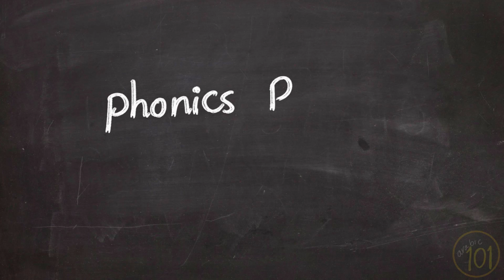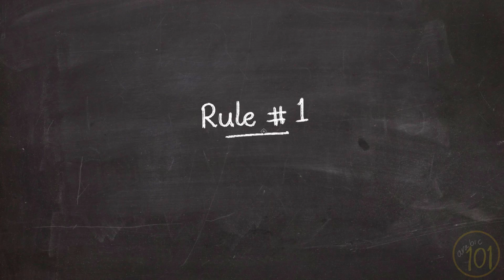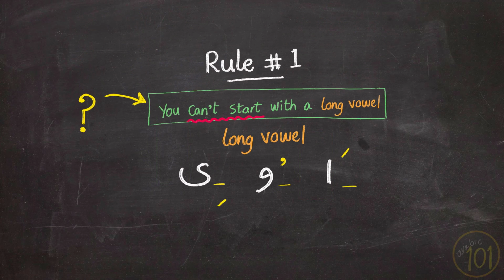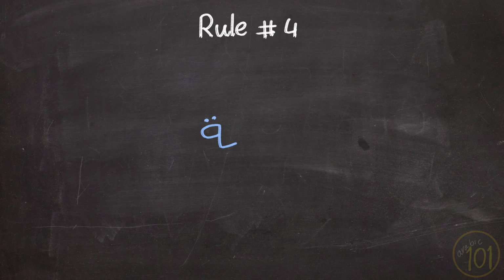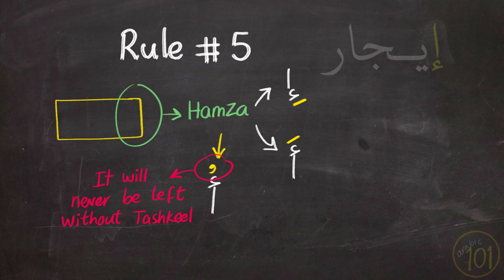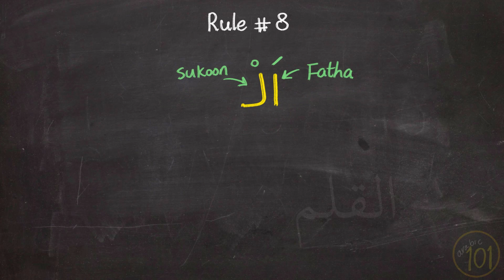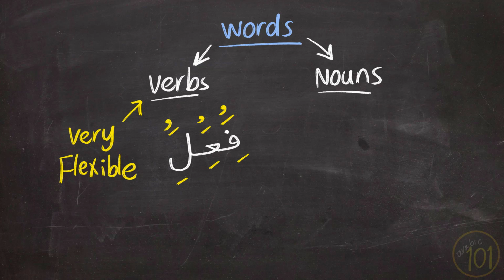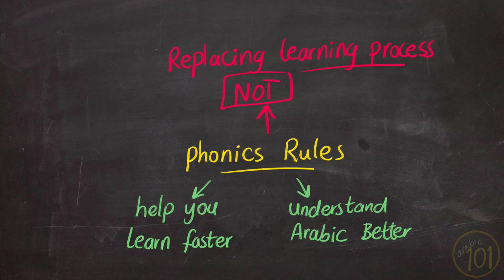10 TIPS to read Arabic withOUT tashkeel MUCH FASTER | Arabic101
In this lesson, we'll learn what are the phonics rules, and we will learn 10 new rules in Arabic, that will speed up the process of learning how to read without tashkeel.

Video Chapters:
0:00 - Intro
1:45 - TIP #1 - No long vowels in the beginning
3:48 - TIP #2 - Fatha before alif
4:45 - TIP #3 - No sukoon in the beginning
5:18 - TIP#4 - Fatha before taa' marboota
5:56 - TIP #5 - Unique Hamza shapes at the beginning
7:15 - TIP #6 - Fatha on the و
7:54 - TIP #7 - Fatha on the يـ
8:42 - TIP #8 - الــ
9:17 - TIP#9 - سكن تسلم
10:23 - TIP #10 - Nouns first, please!
12:11 - Final Thoughts & Next lesson